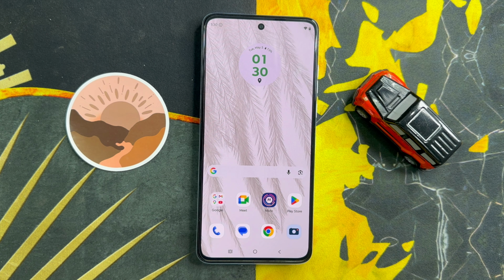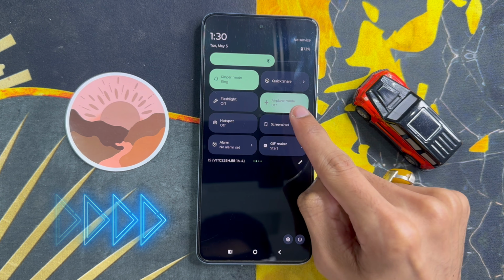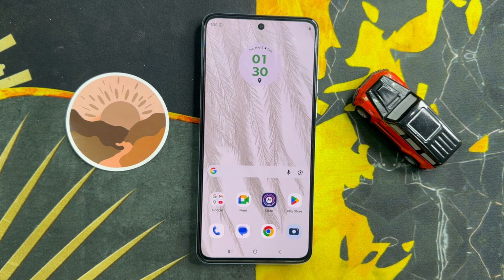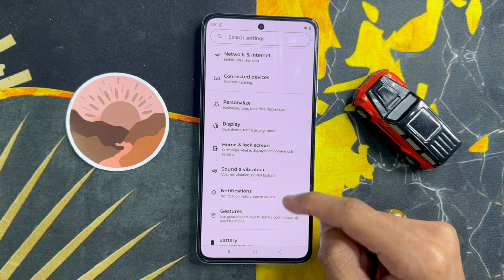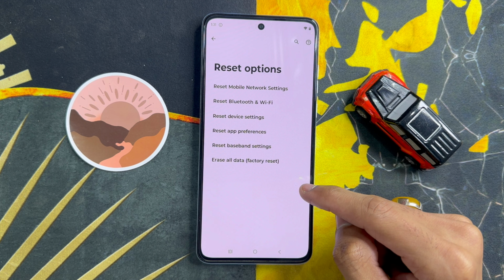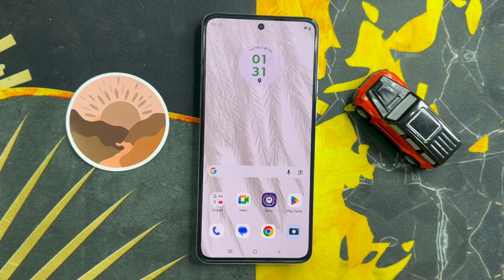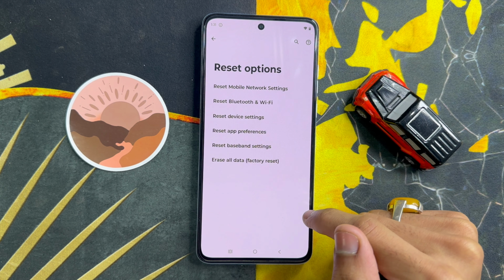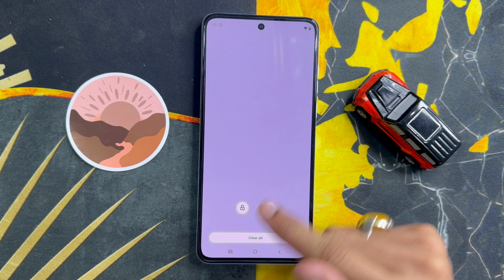How to Fix Mobile Data Not Working on Motorola G37 Power